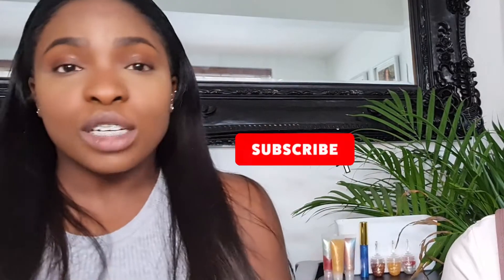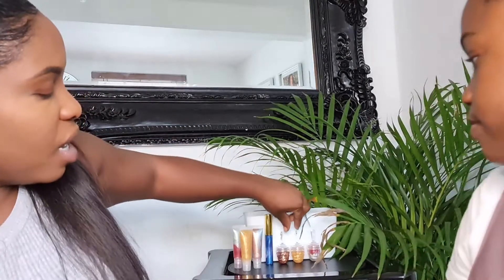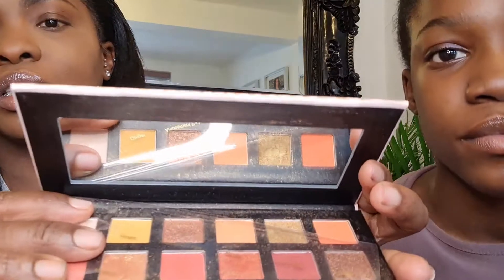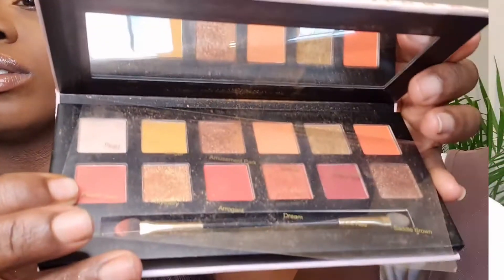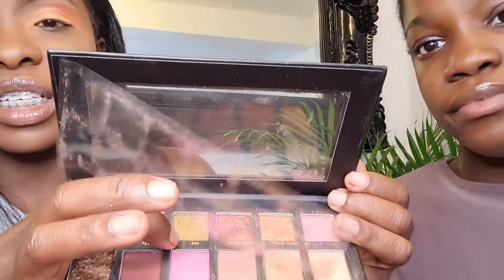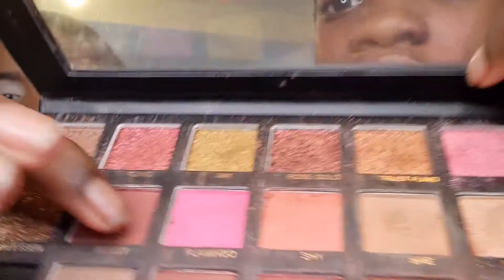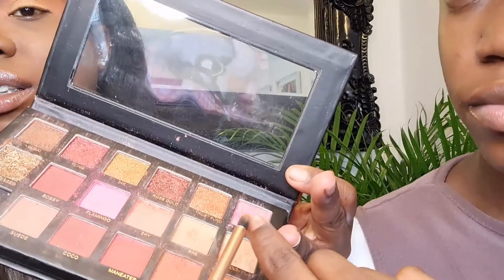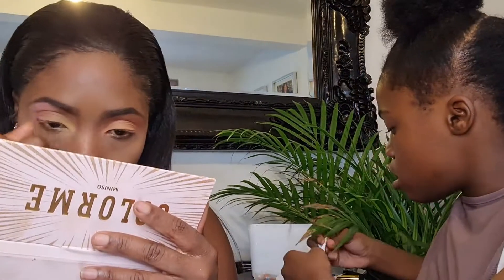Eye shadow Makeup Challenge Ft.12yr Old daughter - Big mistake!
Hey Guys
This video features palette Jaclyn Hill, Colorme & Hudabeauty. This video is to prove to those who may not be fabulous with applying Makeup that by using simple colours and easy affordable makeup a cute sassy look can be created. I am not a Makeup artist I'm just an artist who loves Makeup 🤎.

Follow Zahara's lipgloss store: Alexandra.stores